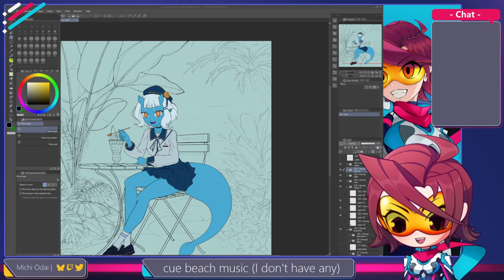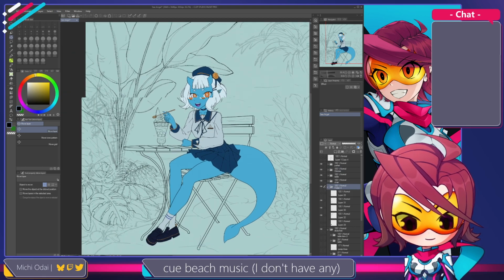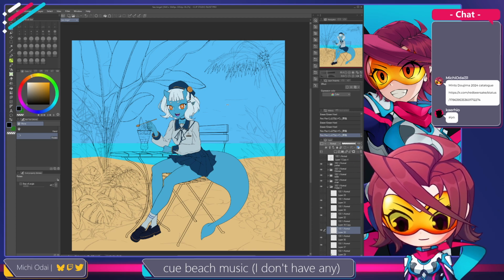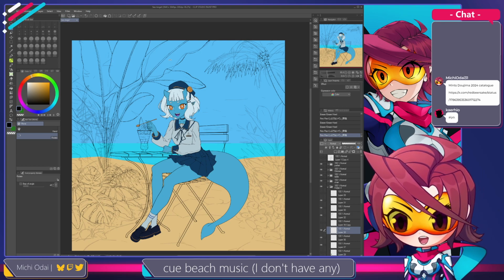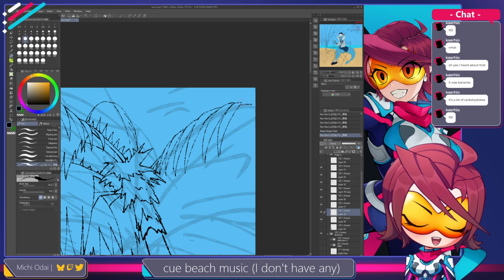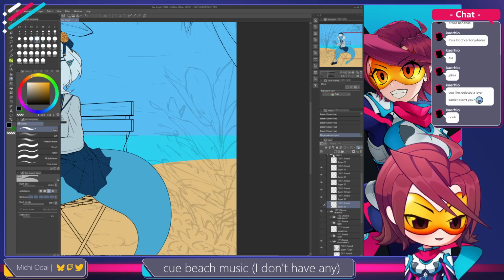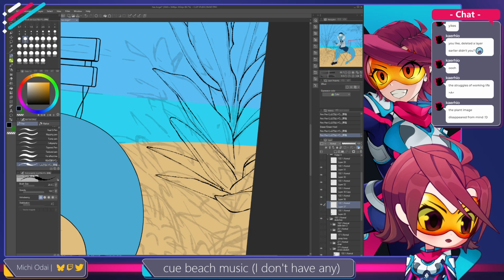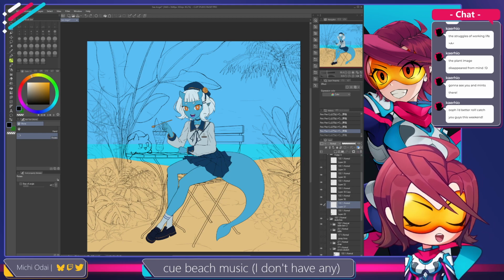Art | Tropical Paradise Beachu Splashu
An archive of me working on an art for monoco55's OC

Credits~
Character Design: Me!
Character Illustration: Me!
Model Rigging: Me!
Stream Overlay: Me!